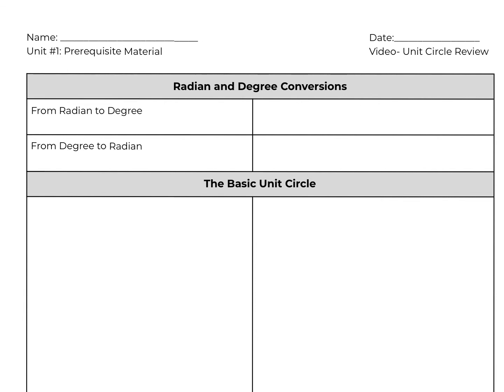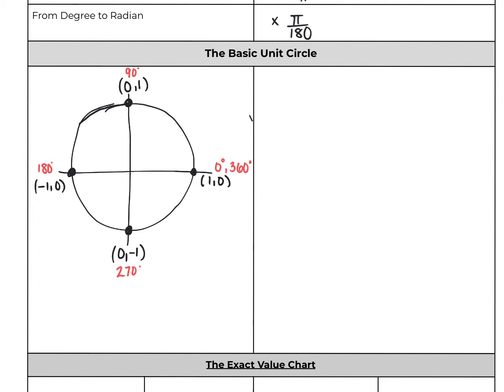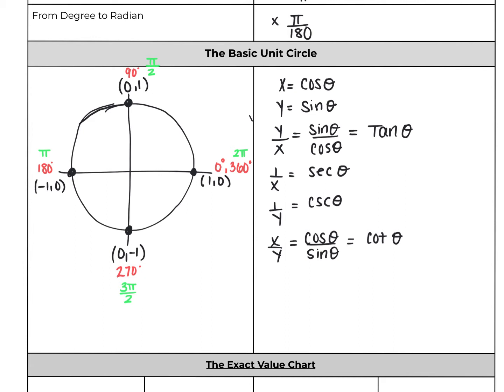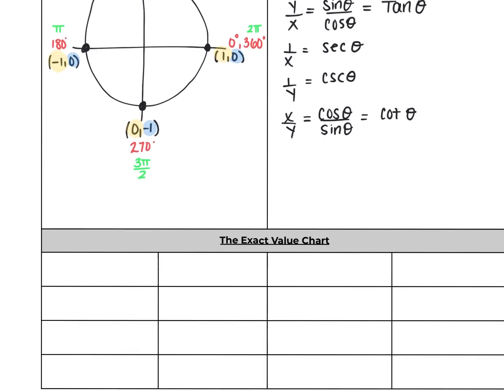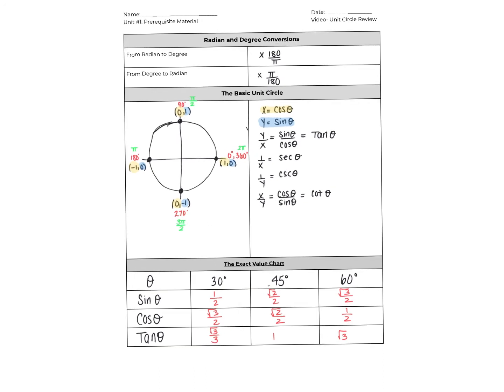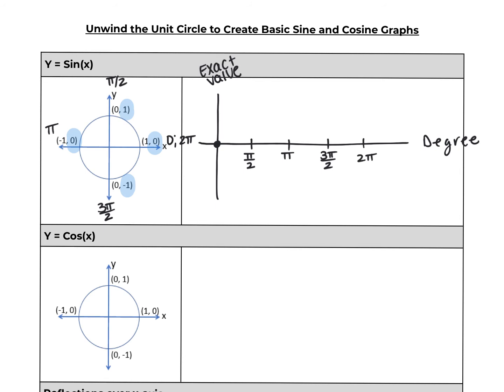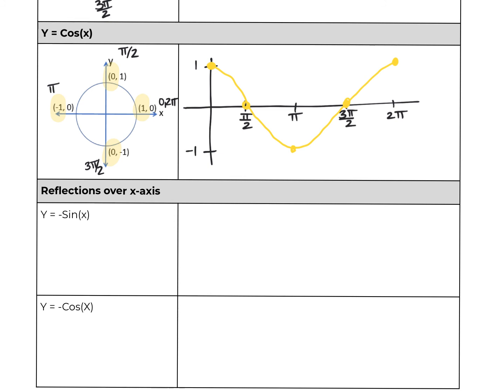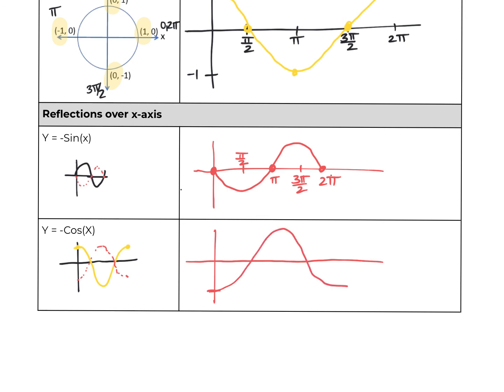Day 6 Video-Unit Circle Review.mp4